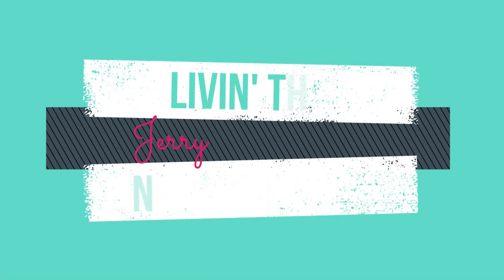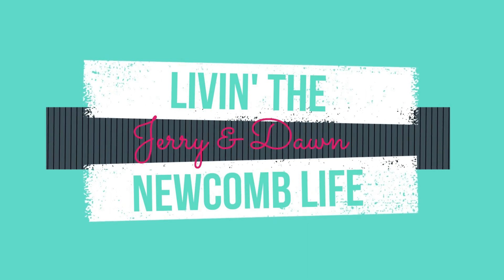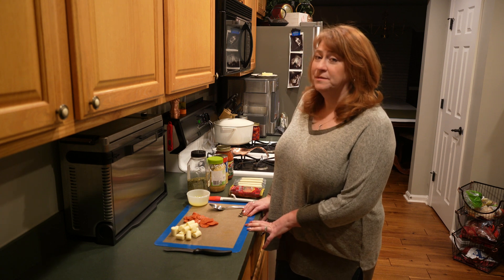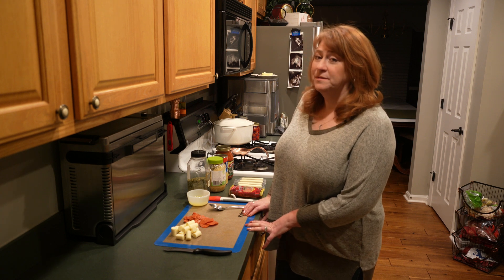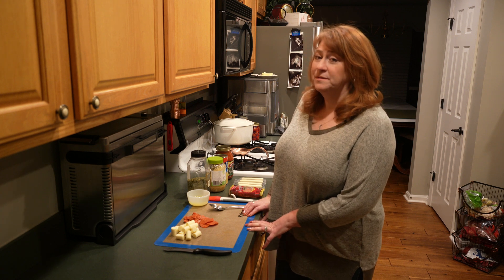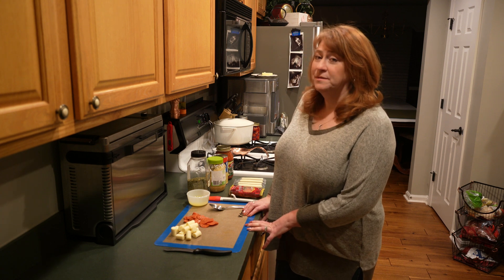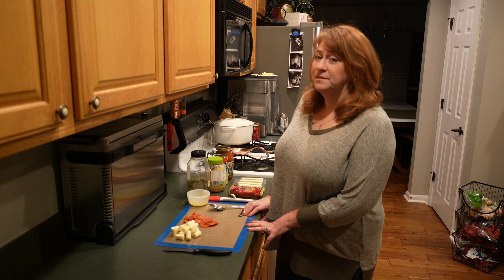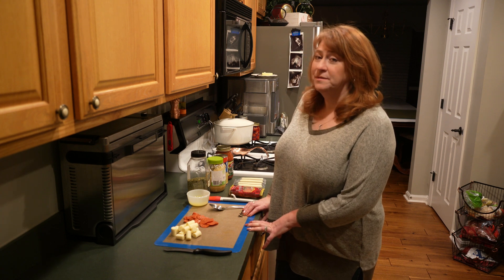PIZZA BOMBS ONLY 9 MINUTES IN THE AIR FRYER #98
Only 9 minutes in the air fryer!!!  These were so quick and easy to make and they were absolutely delicious.

Flatten out canned biscuits.
Add melted butter with parsley and garlic (not the edges or they won't seal).
Add mozzarella string cheese and pepperoni.
Fold edges of the biscuit together and seal.
Place on air fryer baking basket, sealed side down.
Add melted butter with parsley and garlic on top of pizza bombs.
Air fry for 9 minutes at 350 degrees.
Remove from air fryer and allow to cool (don't burn your mouth).

We're excited to try other ingredients on the inside.

Let us know if you make these and what other ingredients you've tried.